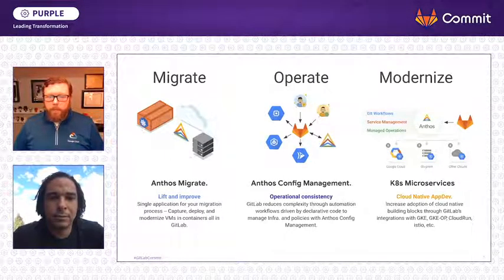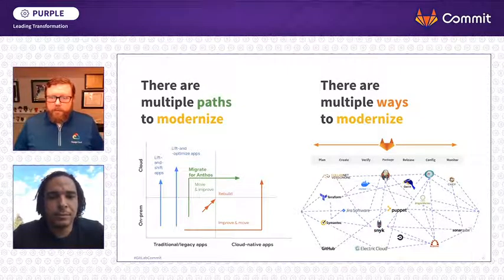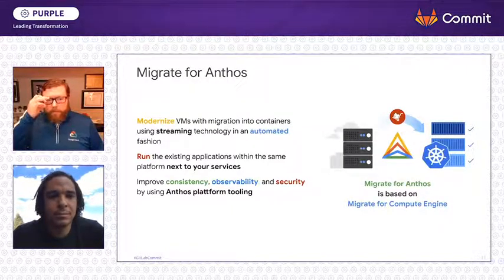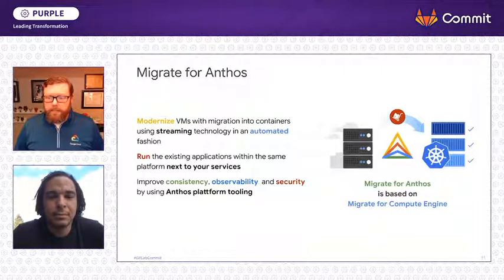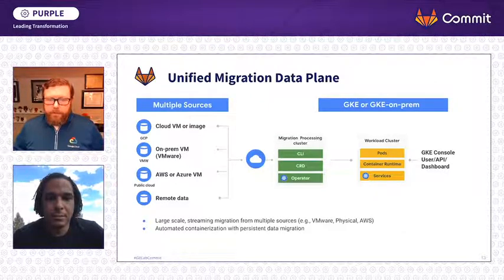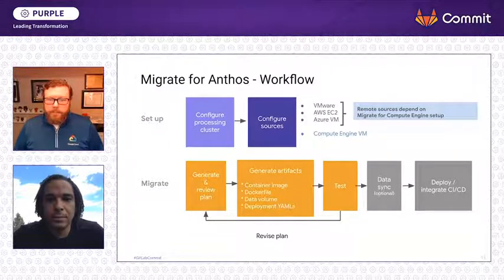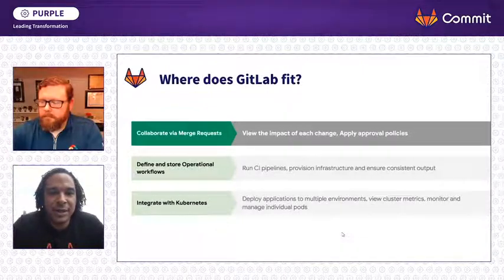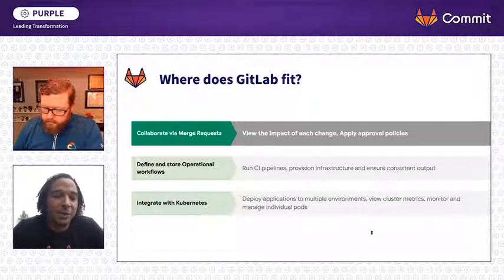05 Mike Ensor & Kurt Dusek Automating Modernization with Anthos Migrate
GitLab Summit 2020